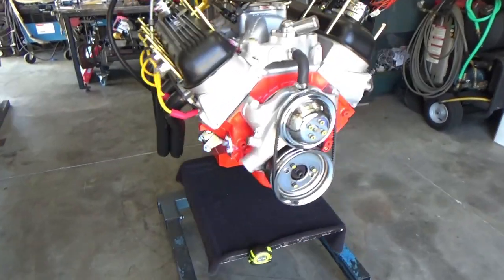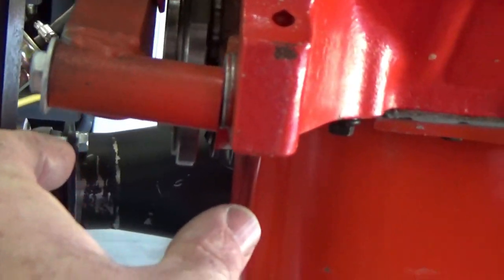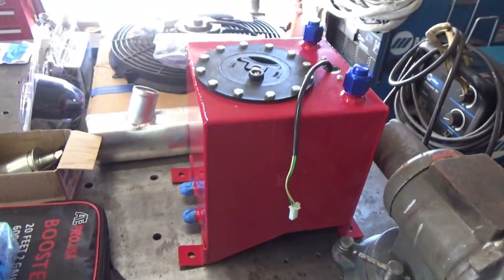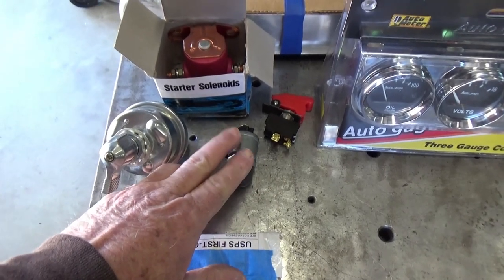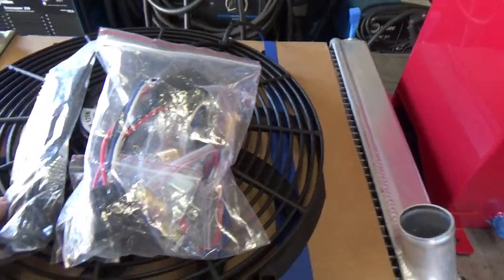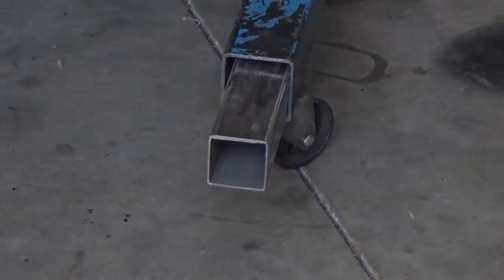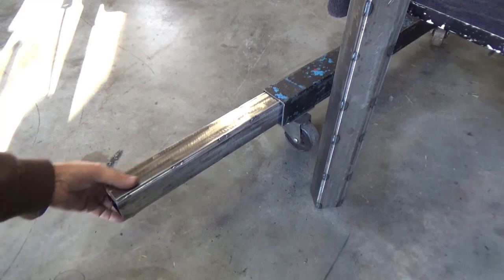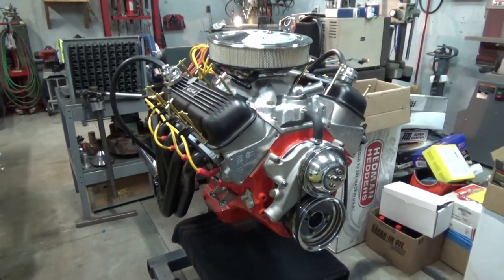Old Engine Stand Repurposed for Engine Test Stand... Build Part # 1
Old Engine Stand Repurposed for Engine Test Stand... Build Part # 1                                                         On Myersmetalworks Playlist (Chevy 454 Engine Build) We have enjoyed
Assembling the 454 Big Block Chevy and now it's getting time to hear
it run... Watch and enjoy as we repurpose this old engine build stand
into an engine test stand, engineered to easily turned back into an engine
build stand...